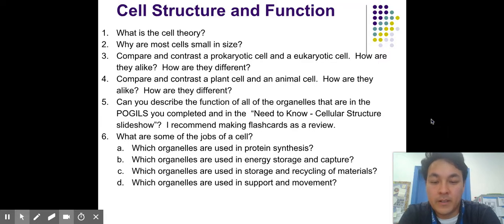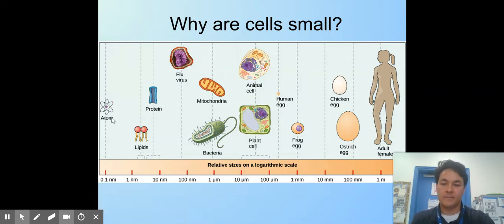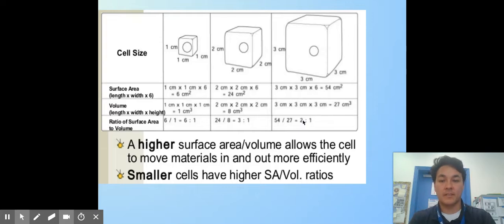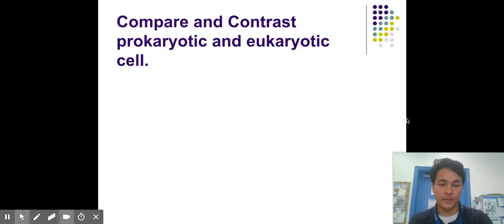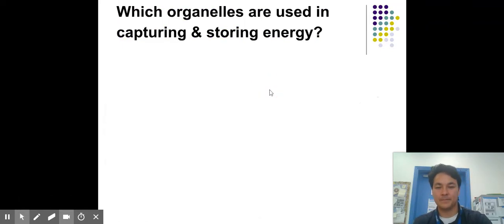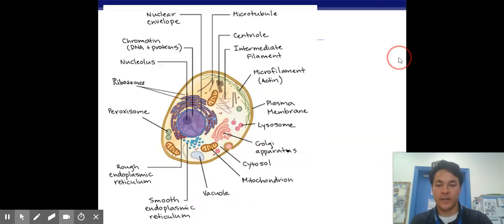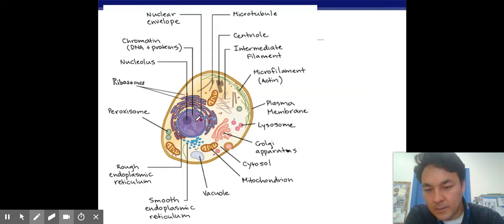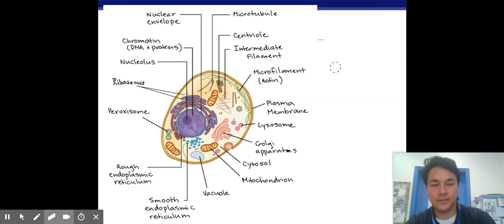Cells Quick Overview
A brief overview of cellular structure and function.  Cell size (surface area to volume ratio), prokaryotic, and eukaryotic structure are covered in this video.